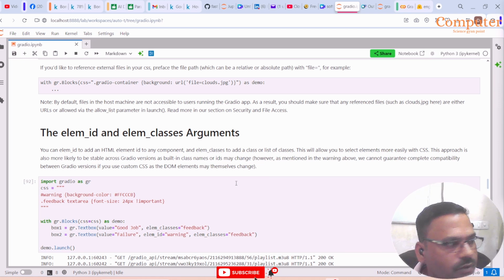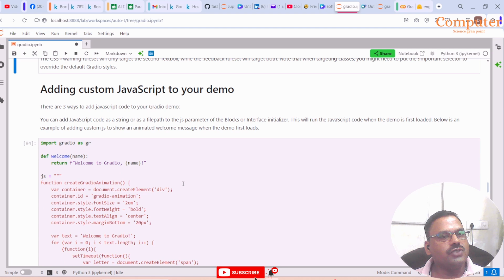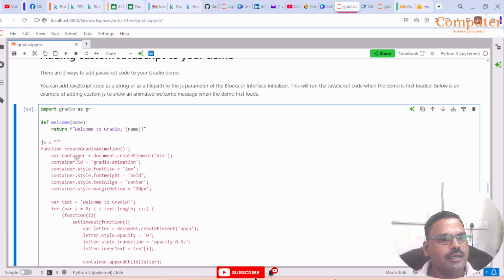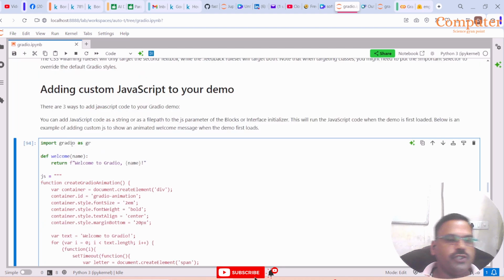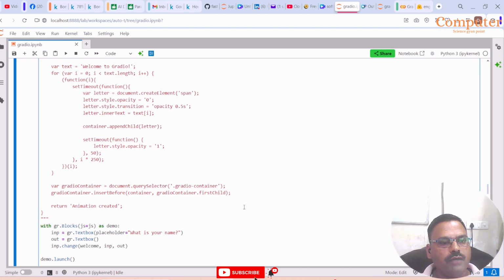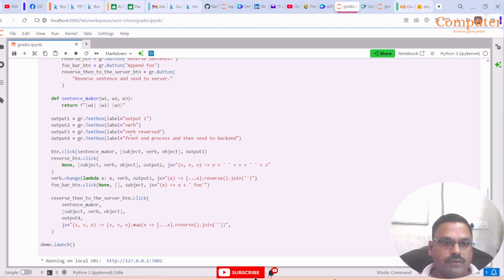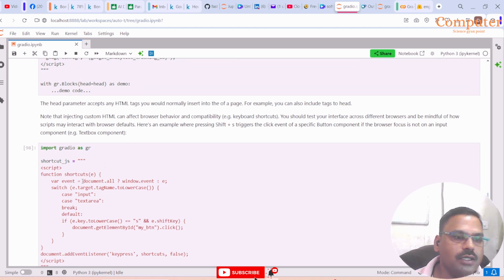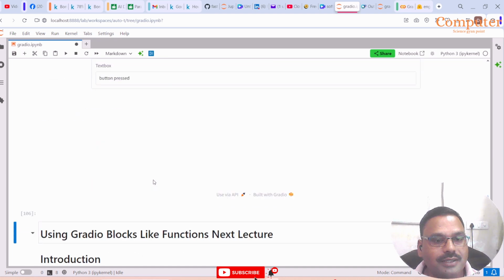How to Customize Background Color and Style in Gradio App | Step-by-Step Tutorial in English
Welcome to our tutorial on customizing the background color and style in your Gradio app! In this video, we’ll walk you through the process of using Gradio’s built-in theming engine to give your app a unique look and feel. Whether you’re a beginner or an experienced developer, you’ll find this guide helpful for enhancing the visual appeal of your Gradio applications.

We’ll cover:

Choosing and applying prebuilt themes
Modifying core color variables
Adding custom CSS for advanced styling

Chapters:
0:00 Introduction 1:15 Choosing a Prebuilt Theme 3:45 Modifying Core Color Variables 6:30 Adding Custom CSS 10:00 Final Thoughts